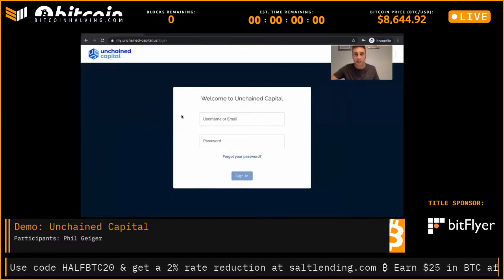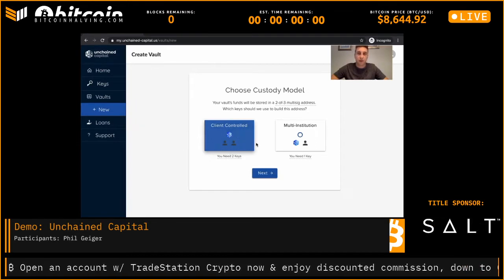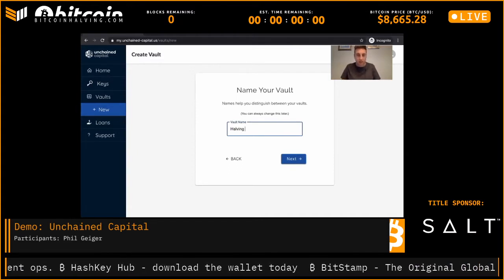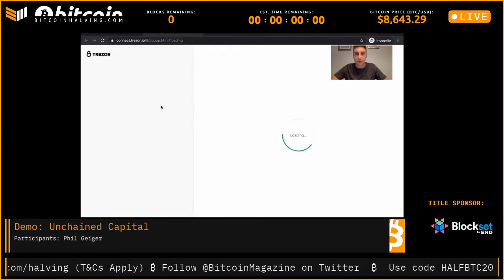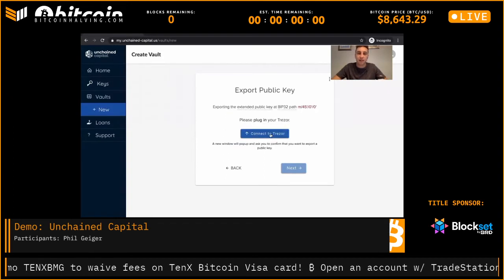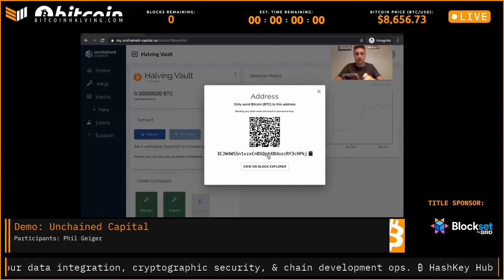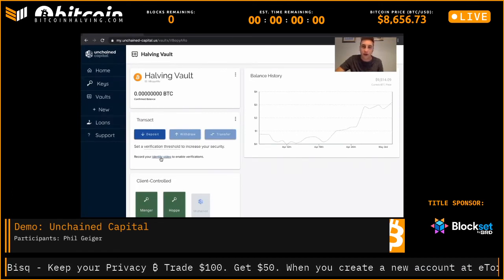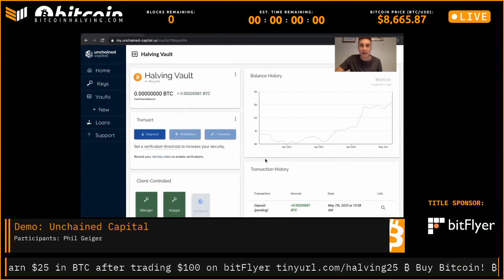Unchained Capital Vault Demo During Bitcoin Magazine's Third Halving Live Stream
As part of Bitcoin Magazine's live stream for the third-ever mining subsidy halving, it welcomed Unchained Capital's Phil Geiger to provide a demonstration of the company's Vault custody solution. With the use of Vault, Bitcoiners can leverage multisig cold storage security for their HODLings. To learn more about the service, watch this video!